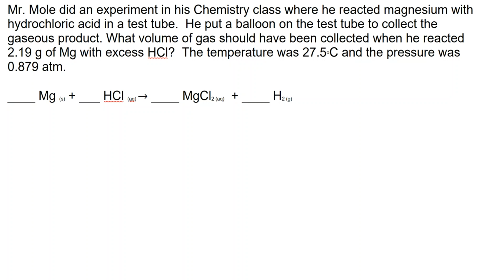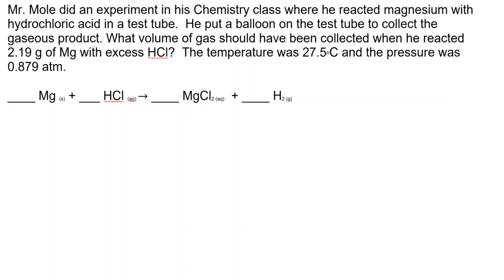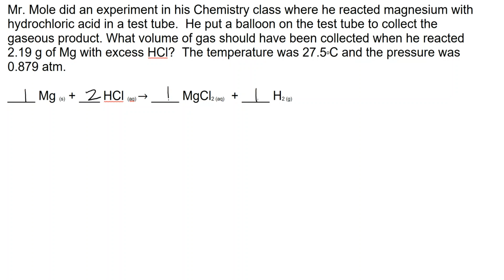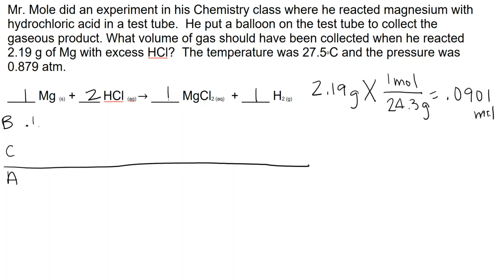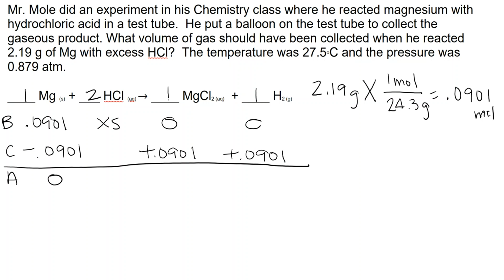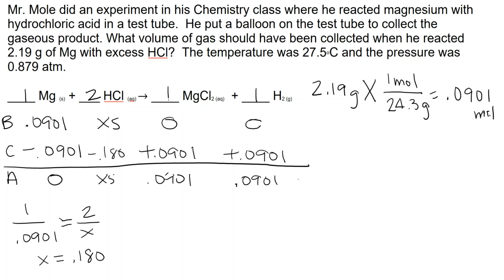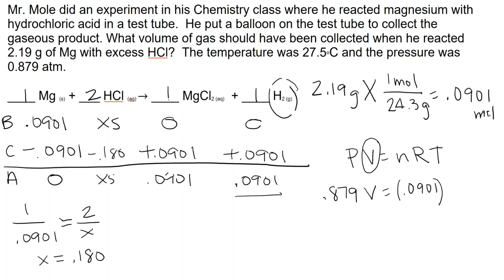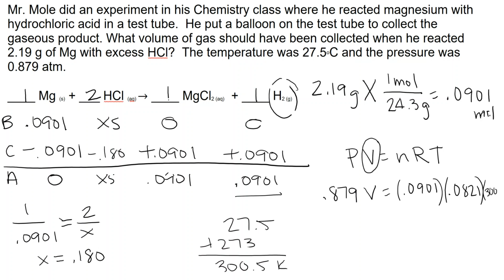3/5/2019 7:22:28 PM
Gas Stoichiometry - BCA Tables